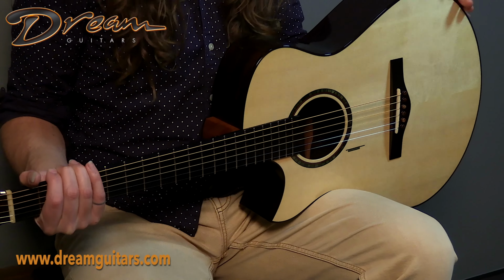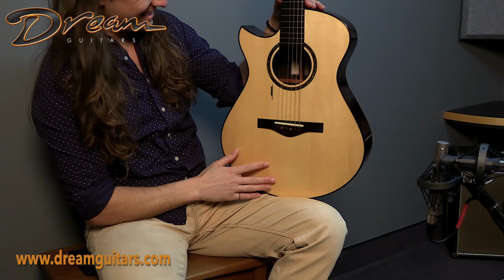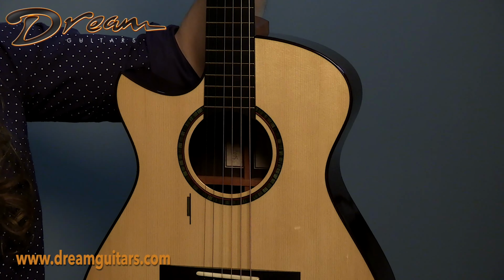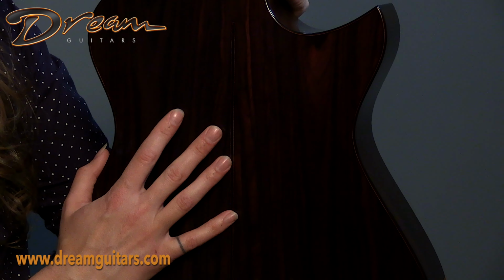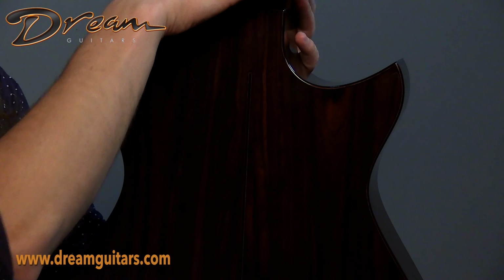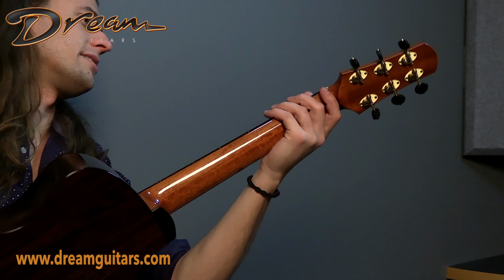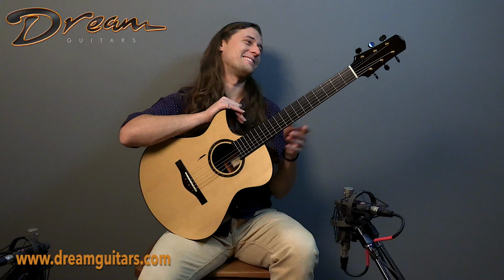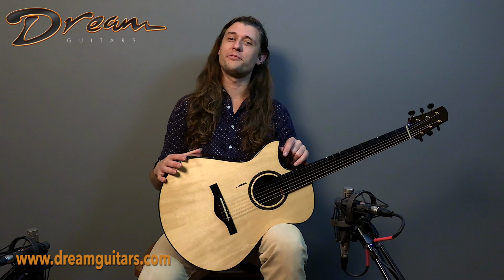2015 Simon Fay Model One Left-Handed, Bois de Rose & Red Spruce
Paul: For all you left-handed players out there, here's a rare opportunity to get one of Simon Fay's guitars. Simon's been at it for a long time, and knows how to coax every ounce of tone out of his builds.

Logan: A truly premium option for the south paw player--this Simon Fay Model One will sound like a dream for the lucky lefty who gets it.

Chapters:
0:00 Simon Fay Model One Demo with Al Petteway
1:56 Guitar Details with Logan Wells
4:28 Outro with Al Petteway